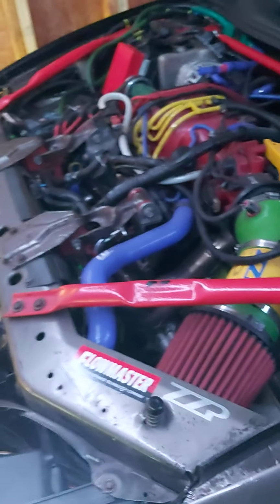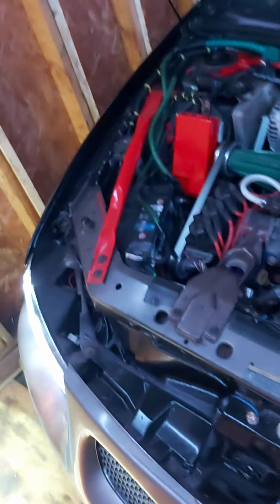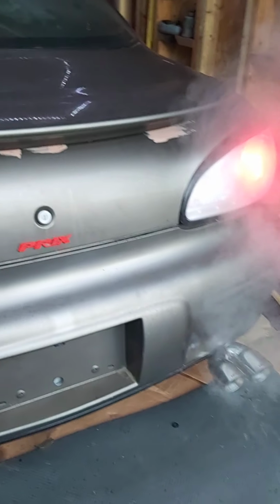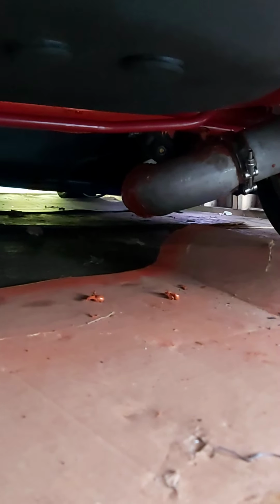Grand Prix GTP exhaust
Showing what kind of things I did under the hood, and underneath. After pulling the supercharged 3800 from a Park Avenue Ultra, I took it apart, cleaned, and painted the heads, the block, throttle body, intake manifold, the supercharger housing, and snout, I replaced the coupler, and greased the needle bearings, I put on a new water pump, iridium spark plugs, Taylor 8.5mm ignition wires, 180 thermostat, stainless steel headers, with 3 inch cat back exhaust kit w/Flowmaster super 44 muffler, billet aluminum pulley kit, and a 3.4 supercharger pulley, then cleaned the 4t65HD transmission, installed a shift kit, and then dropped it into my 2003 Grand Prix GT. Got a stage 1 tune from ZZPerformance. I ran a single muffler exhaust, with dual outlets, and it sounds very deeeeeeeeep🚦👍👍👊💯🇨🇦 It is a very snappy whip for sure now. Oh yea, smacked them ZZPerformance front n rear strut braces, them ZZP chrome moly trailin arms, N dem Umi Performance adjustable lateral links. Comfort while drivin baby. I made it colorful underhood, and under car, because I wanted to, and could do it myself.